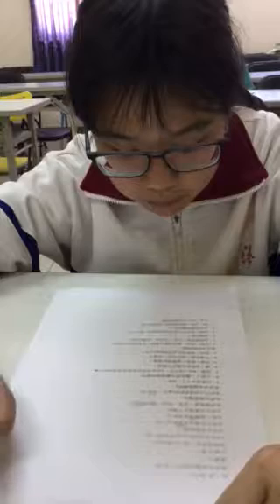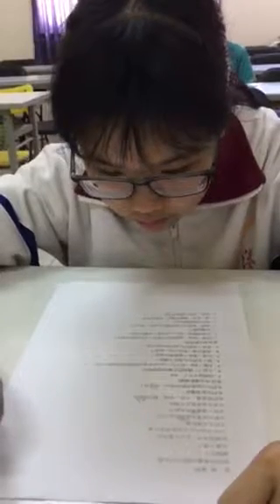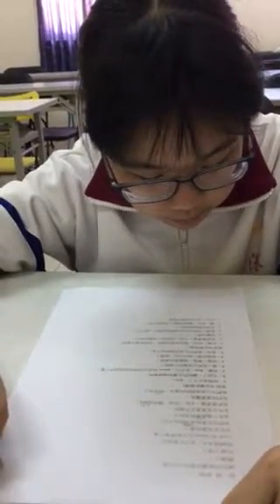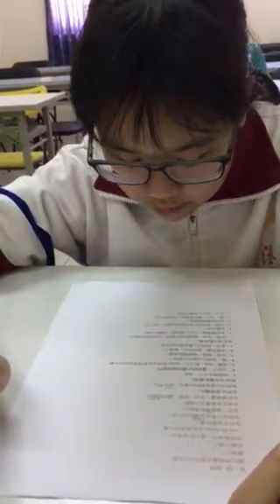映書-大家說英語-讓我們煮一些美味的炒飯吧